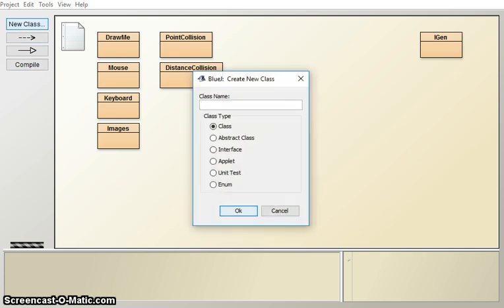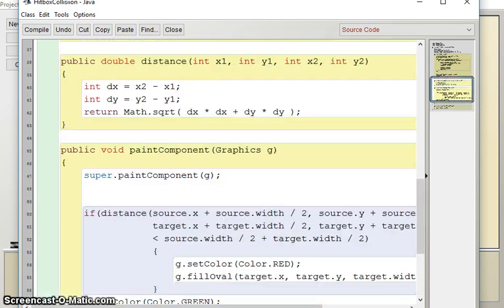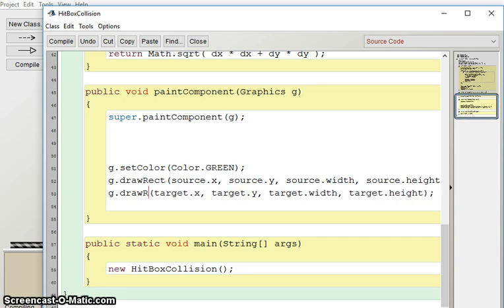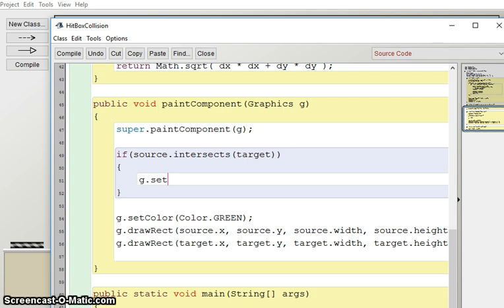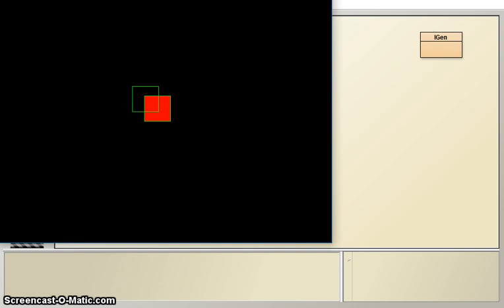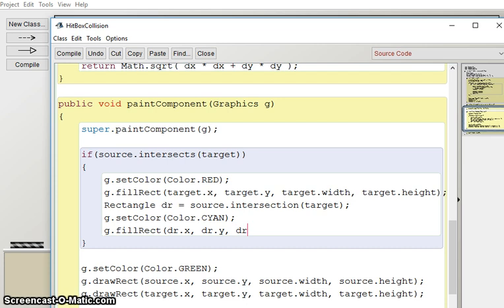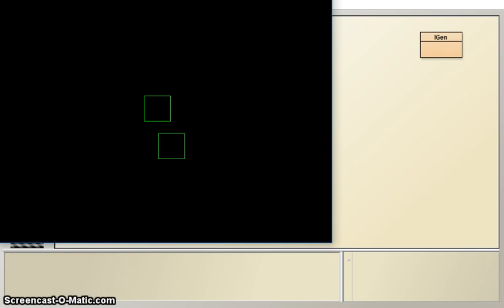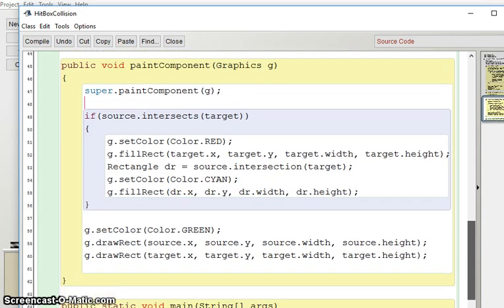Learn 2 Code E8.JAVA Hitbox based Collisions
Hitbox collisions give us the functionality to add collisions between two game objects to our games and get a high level of detail about that collision. In this episode, we look at how to detect that type of collision and react to it.